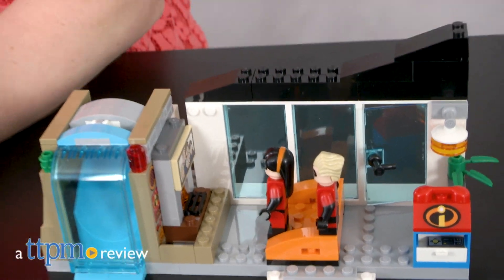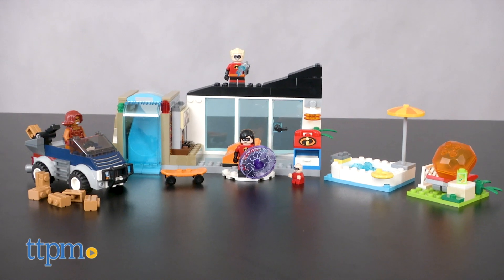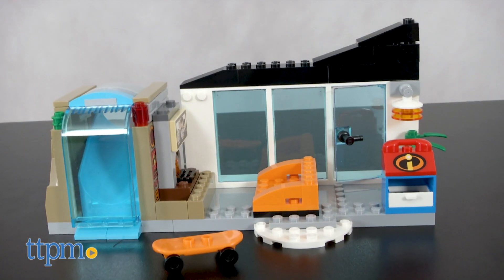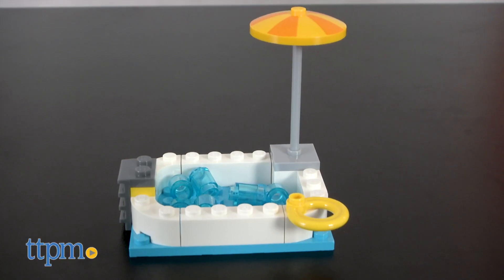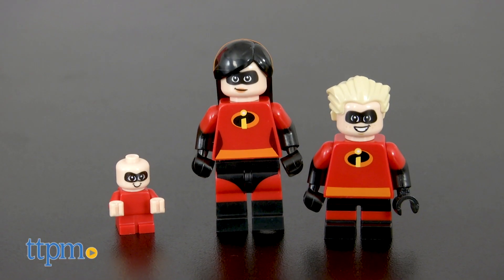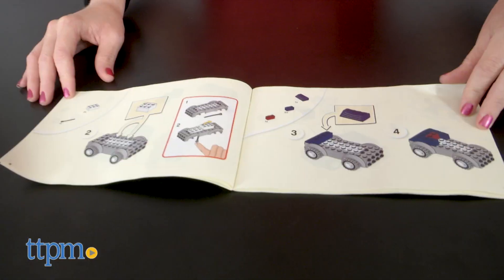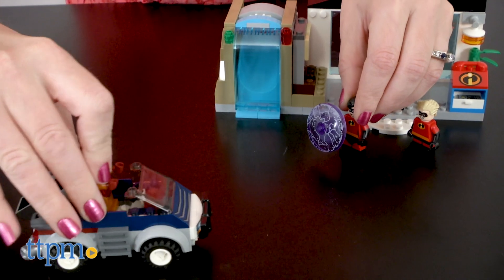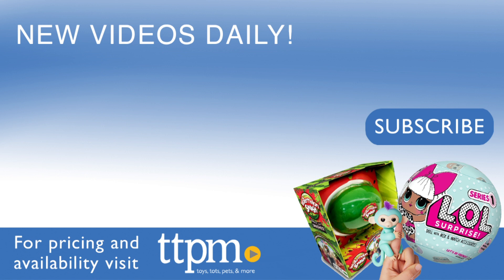LEGO Juniors Incredibles 2 The Great Home Escape Construction Set 10761 [REVIEW] | LEGO Toys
Today TTPM is reviewing LEGO Juniors Incredibles 2 The Great Home Escape Construction Set 10761 (Lego Incredibles 2 Building Playset) from LEGO. Help Violet, Dash, and Jack-Jack defend the house from Brick with the 178 pieces in this construction set! Action features and hidden surprises help kids tell a favorite scene from the new Disney/Pixar movie. Keep watching these review videos of kids toys.

Product Info:
The Incredibles are pretty incredible, but they need your help to build their way out of trouble with the LEGO Juniors The Incredibles 2 The Great Home Escape construction set. With the 178 pieces in this set, model number 10761, young builders can create a scene from the new movie where Dash, Violet, and baby Jack-Jack must fight off the villain Brick.